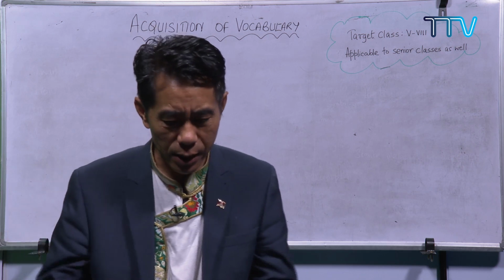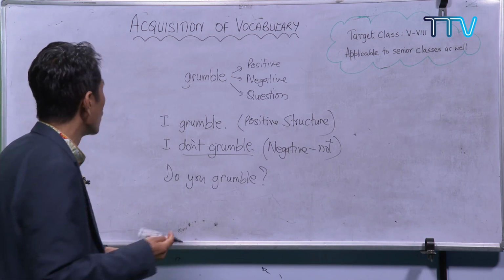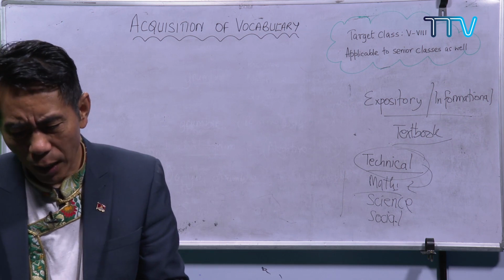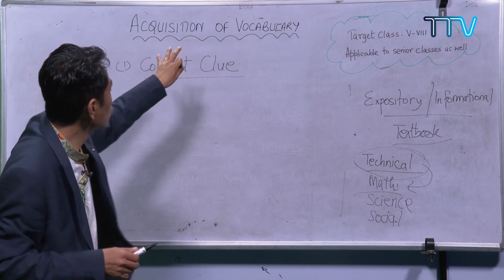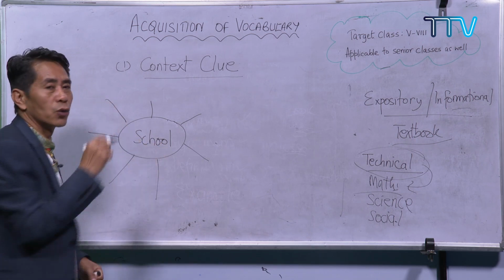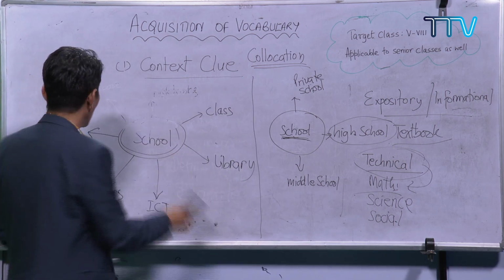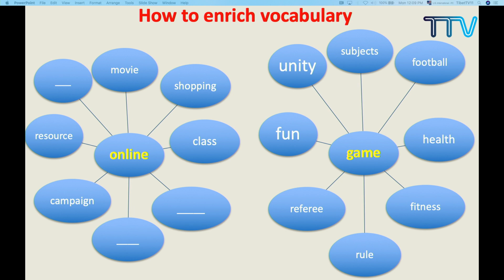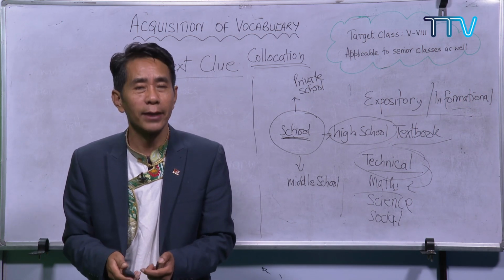Online English Lessons: Session 3 - Acquisition of Vocabulary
Session 3: Acquisition of Vocabulary